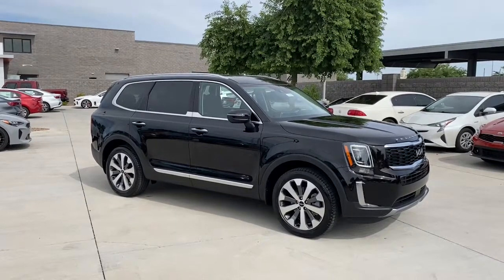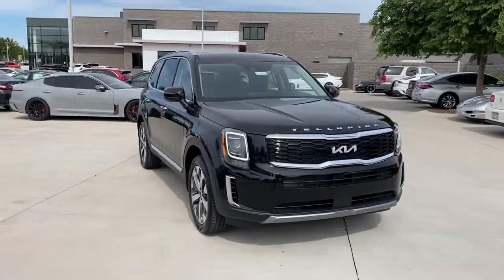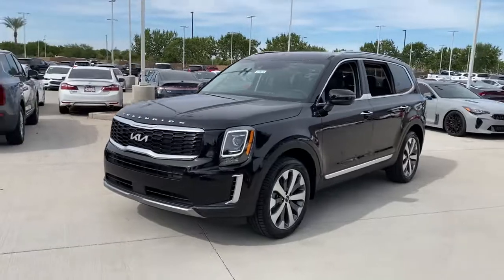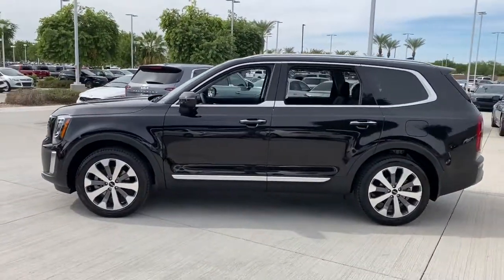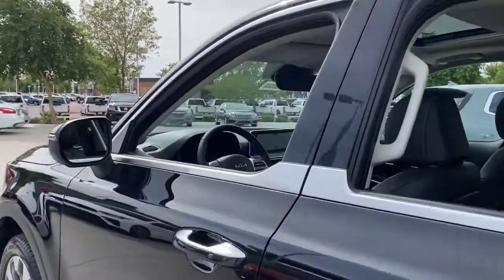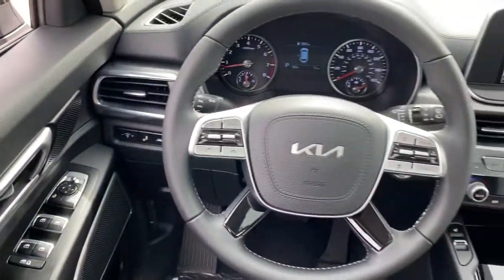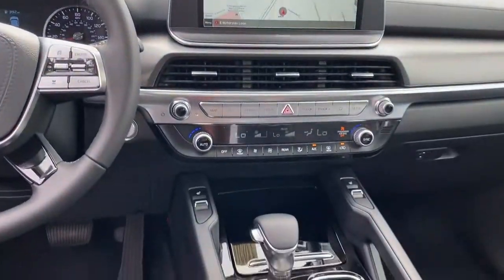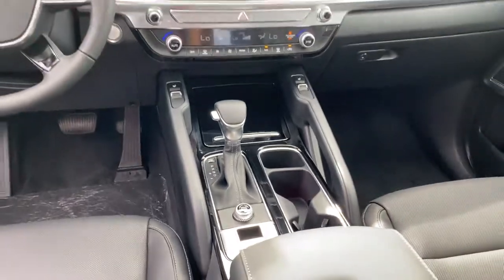2022 Kia Telluride Gilbert, Chandler, Mesa, Queen Creek, San Tan, AZ 220570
BLACK_COPPER New 2022 Kia Telluride available in Gilbert, Arizona at Horne Kia. Servicing the Chandler, Mesa, Queen Creek, San Tan, AZ area.

Horne Kia
1465 E Motorplex Loop